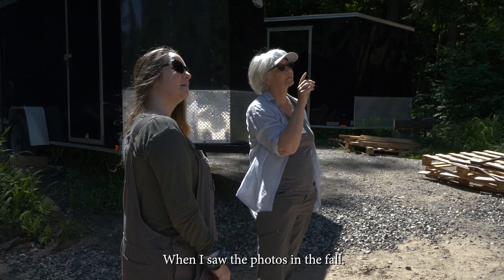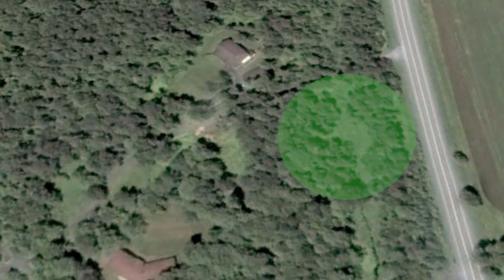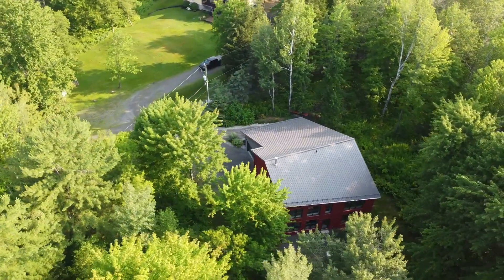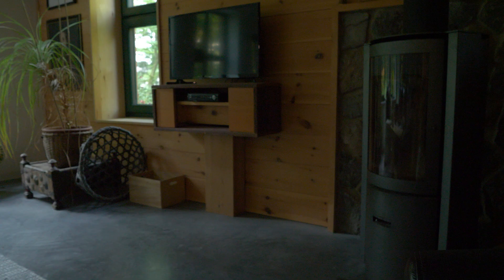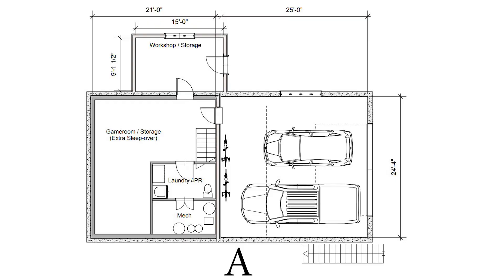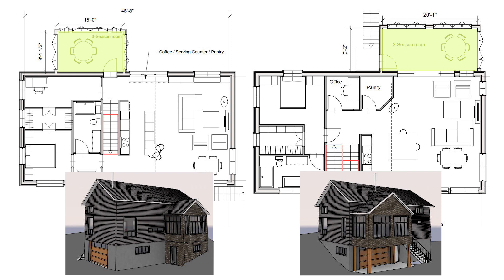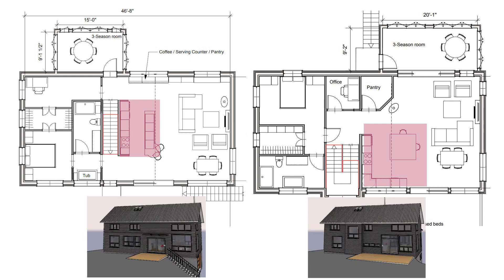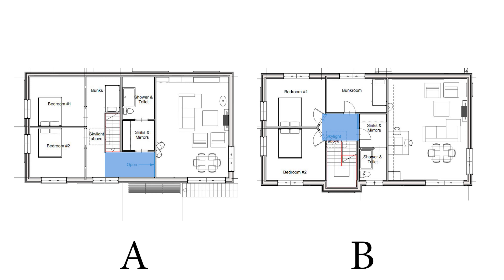Episode 3: The Three Day Cottage - The Design Build Process with Jane Wilson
Welcome to episode 3 of The Three Day Cottage! Meet Jane Wilson, architect for this Net Zero home.

​Architect for the Three Day Cottage project, Jane merges sustainable, contemporary design with knowledge of historical contexts and detailing. The use of natural light and integration with the local context and environment are important elements in all her work. In 2015, Jane and her husband purchased property in Manotick and designed and built an environmentally conscious home that exceeds Passive House standards and integrates with the natural landscape. Though she has worked on a wide range of projects including apartment complexes, educational institutions, offices and farm buildings, Jane's practice focuses on the design of family homes, both renovations and new dwellings. Jane is a good listener and enjoys collaborating with clients to achieve results that both are proud of and that the client will enjoy for many years.

E. JANE WILSON ARCHITECT